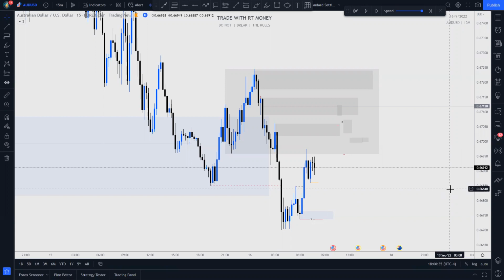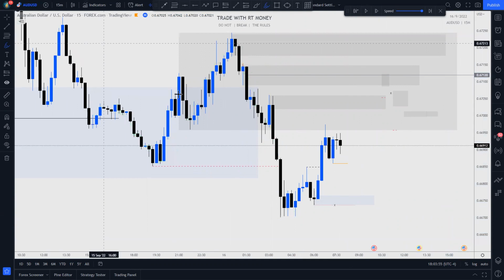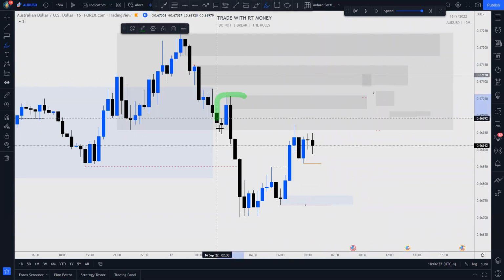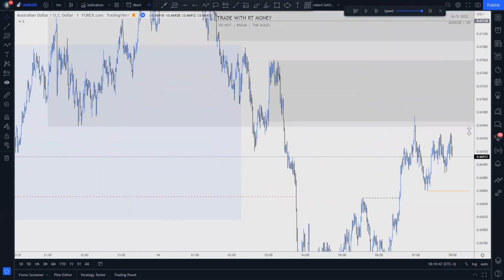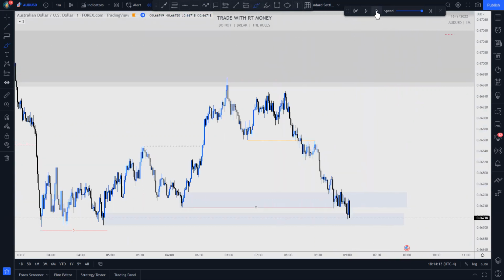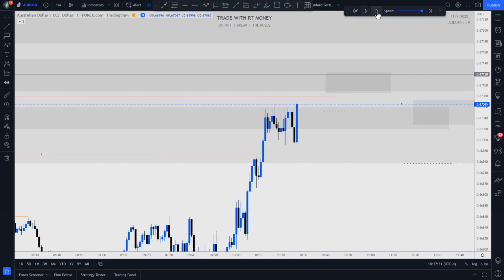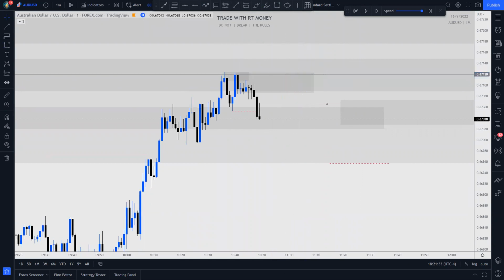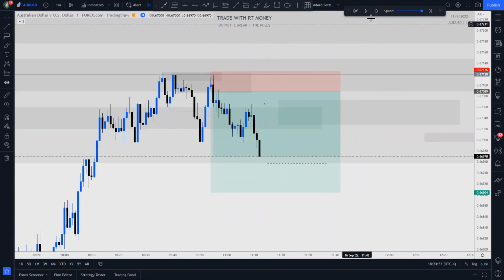Forex Daily Forecast: AUDUSD UPDATE! SEP. 14th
Welcome to another Forex Daily Forecast Update!

AUDUSD is the focus of this video.  This is the update to the pre-NY Session Analysis & Trade Idea video.  Check that out here: